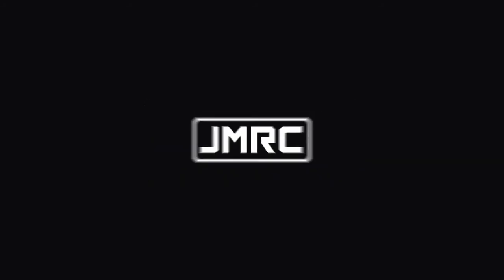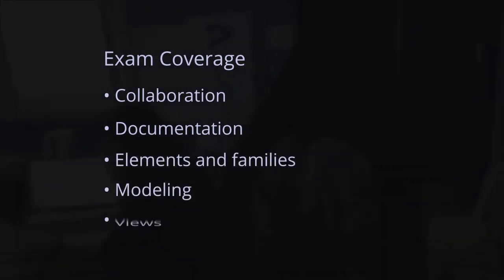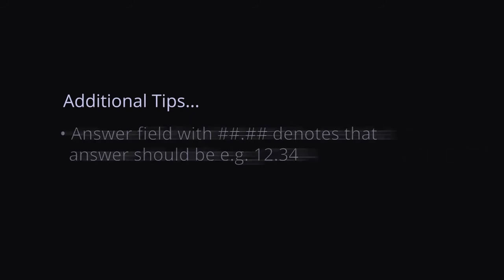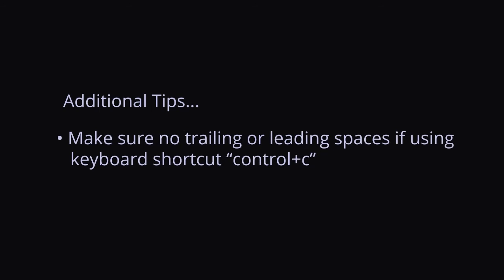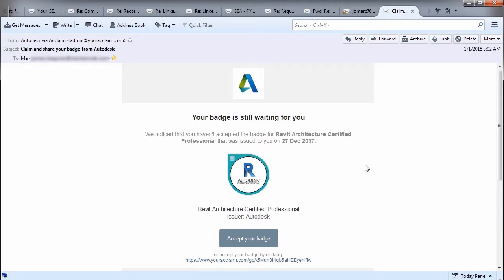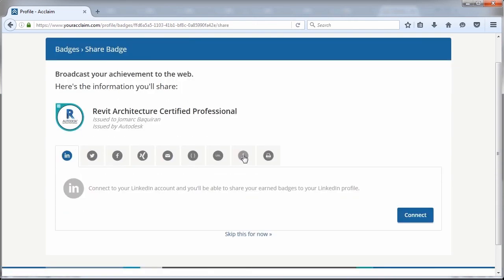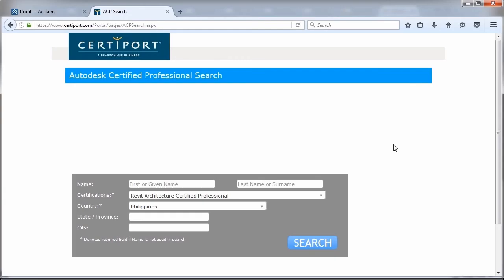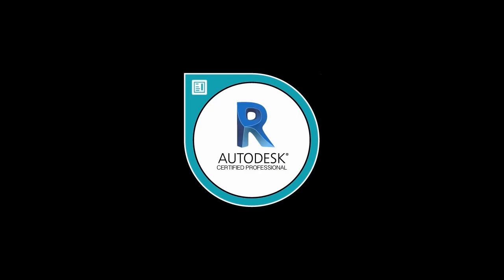Exam Prep Tips in Revit Architecture Certification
Boost your credential by becoming an Autodesk Revit Architecture Certified Professional.
In this video, Jomarc shares a few tips about the exam.